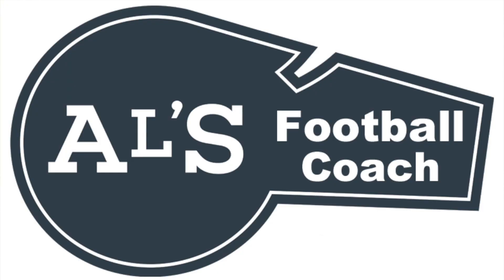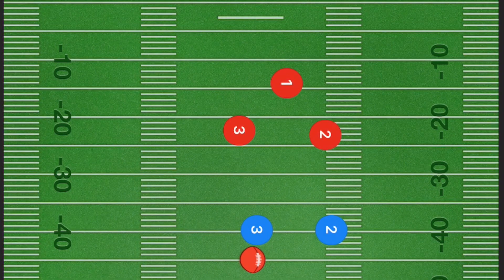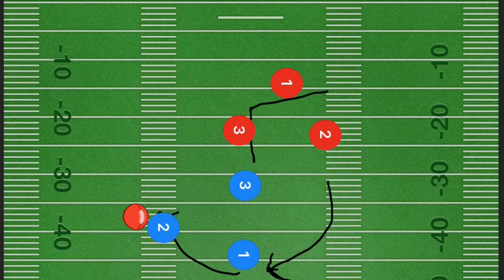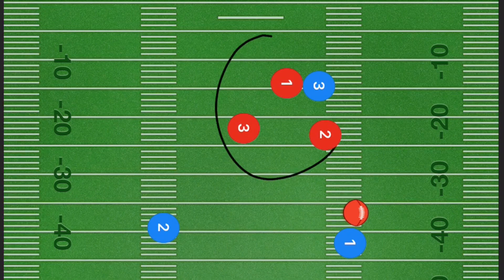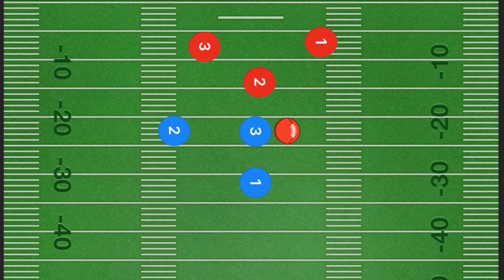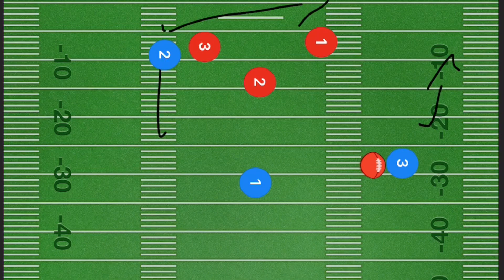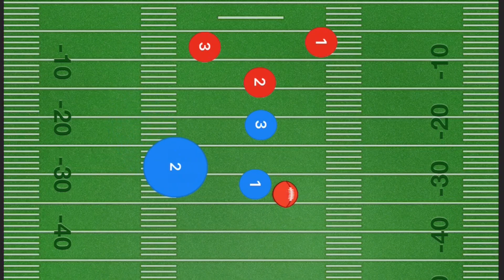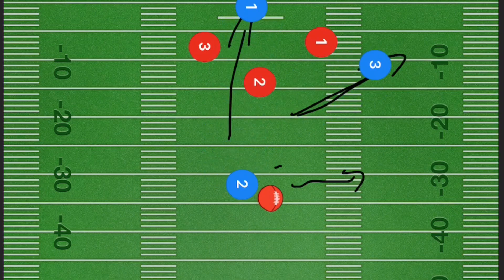Misdirection 3 on 3 Flag Football Plays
Misdirection 3 on 3 Flag Football Plays, these 3 on 3 Flag Football plays are used to pull the defense to one side of the field and then pass to the other side. These plays are great to confuse the defense.